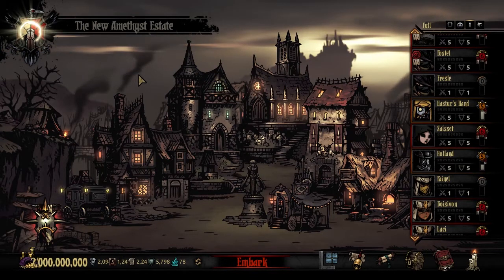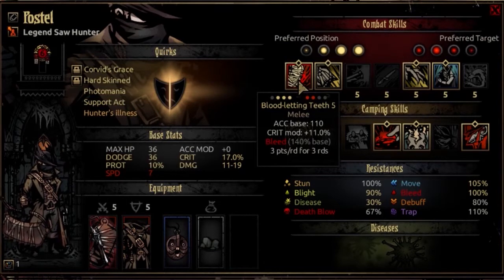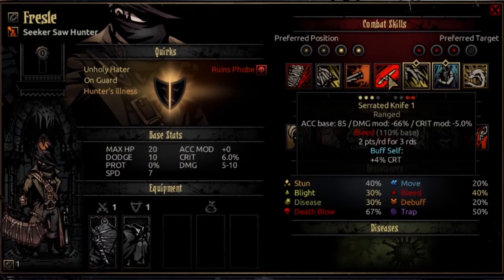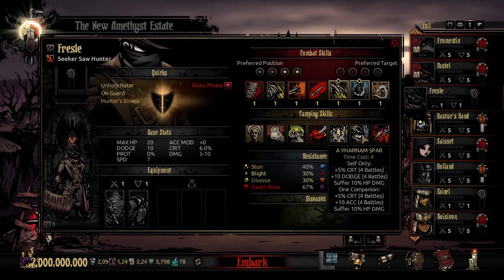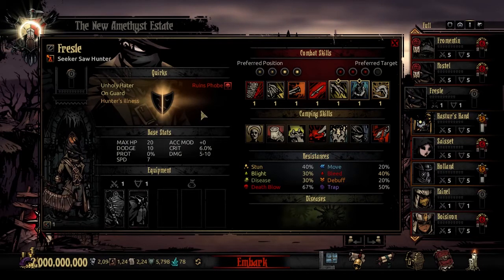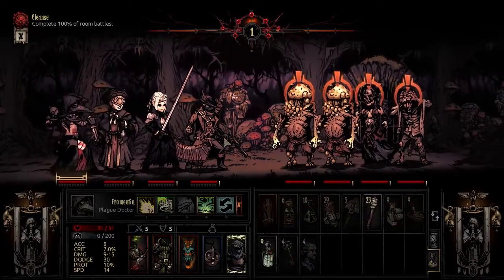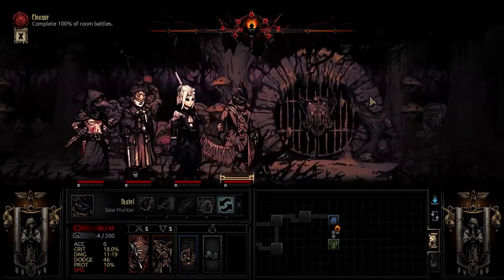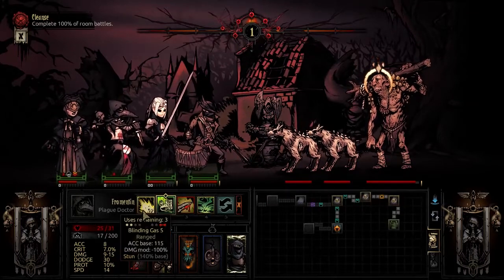Darkest Dungeon Mods: How to play The Saw Hunter!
Here's the guide to playing the Saw Hunter class mod for Darkest Dungeon! Another Bloodborne inspired class making the rounds—this time, it's an evasive, high-damage class who makes the most of stuns, and bleeds to eviscerate foes!